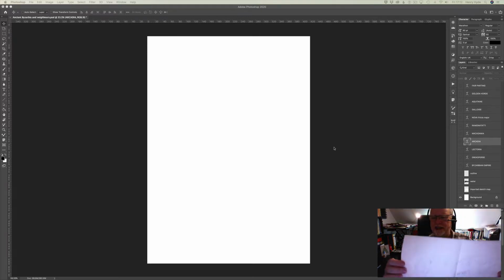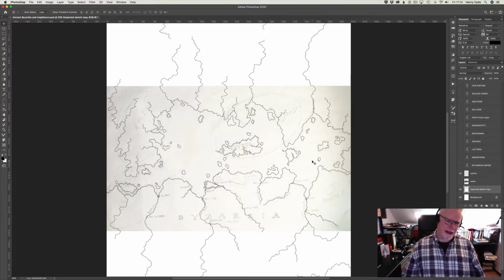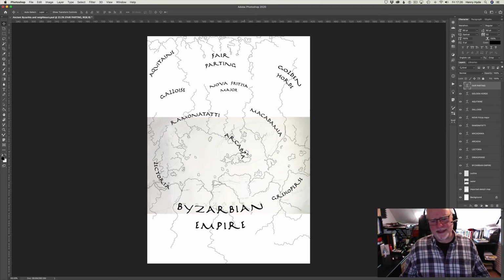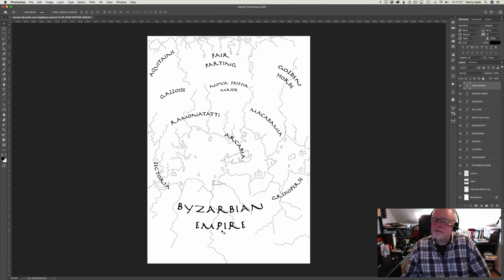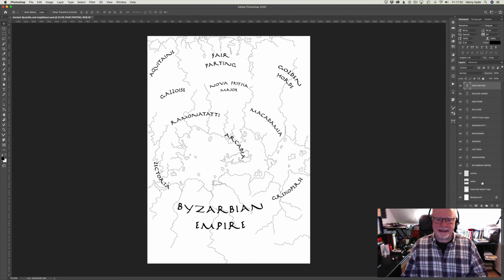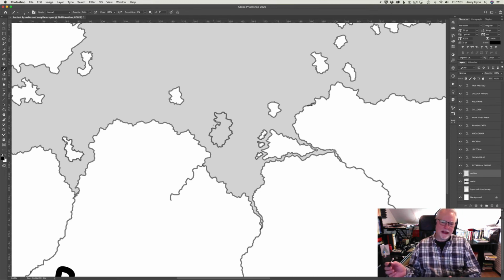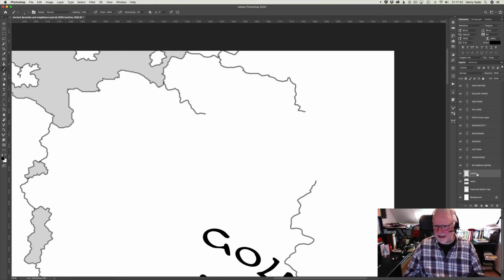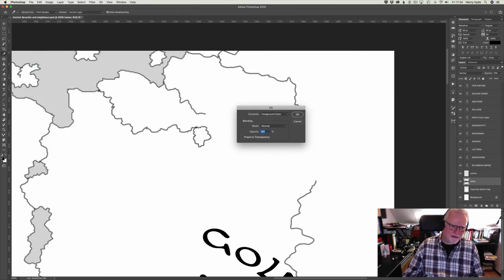Creating an Ancients Imaginations Map Part 1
This video describes the initial creative process and sketching out of a large map intended for an ancients imagi-nations campaign along the lines of the Hyboria campaign conducted by Tony Bath and his friends in the Society of Ancients in the 1970s and 80s. The building of the map in Adobe Photoshop is shown, together with commentary on where the participants are placed and why they are located in particular zones of the map. I also demonstrate how I add islands and lakes to the map.